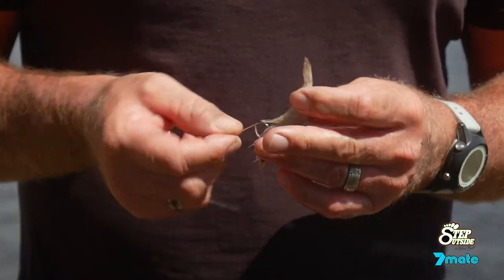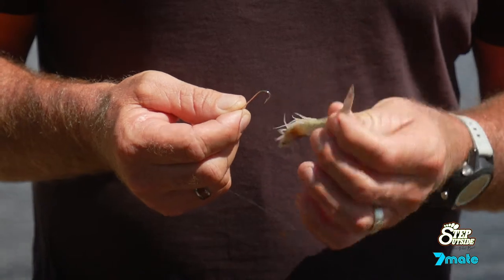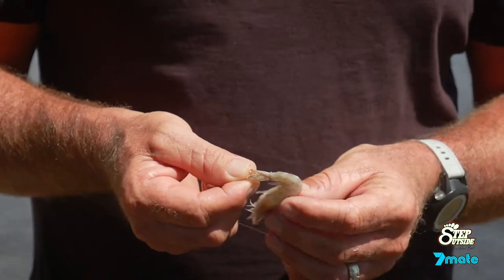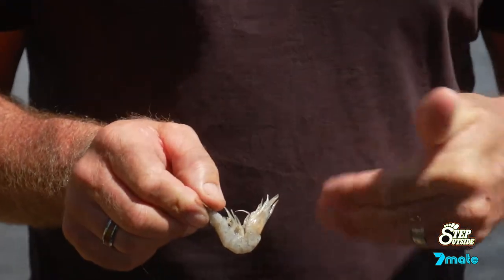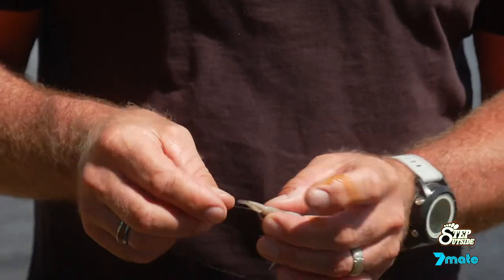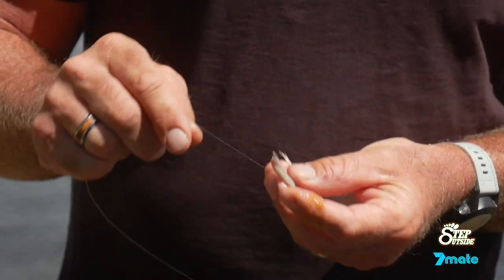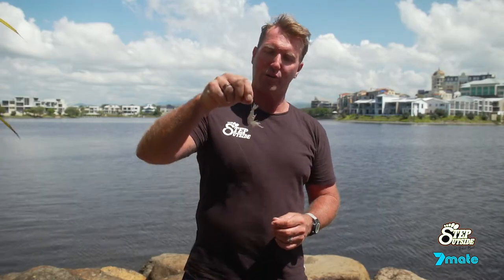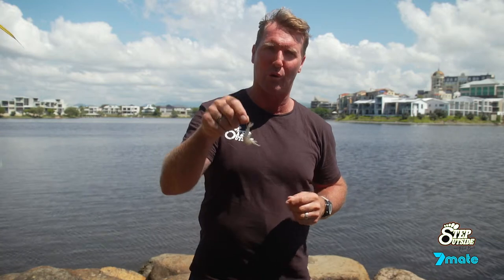BAITING UP A PRAWN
In Season One of Step Outside with Paul Burt Paul shows us how to correctly bait up a prawn